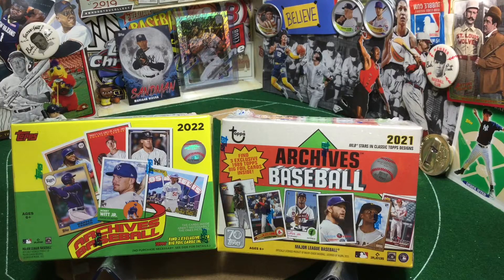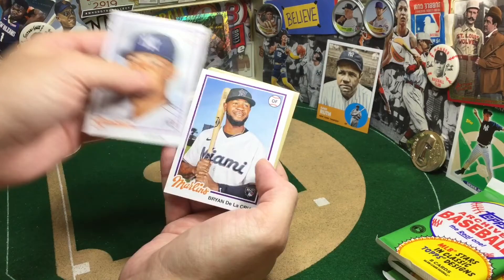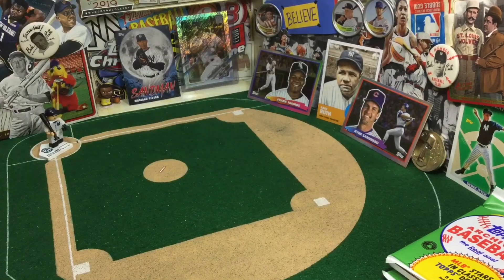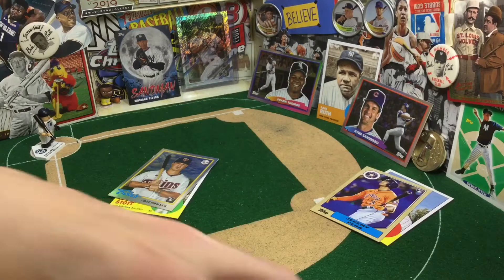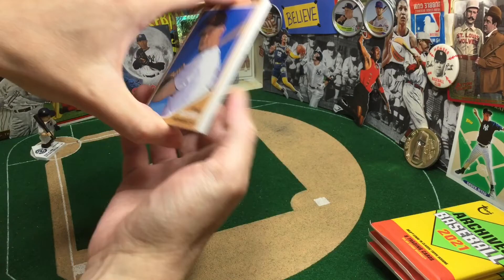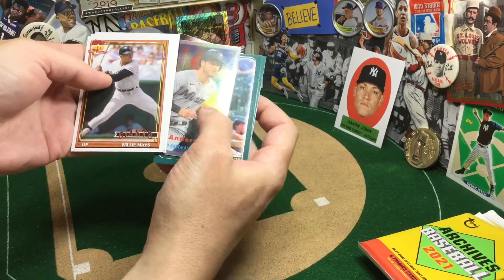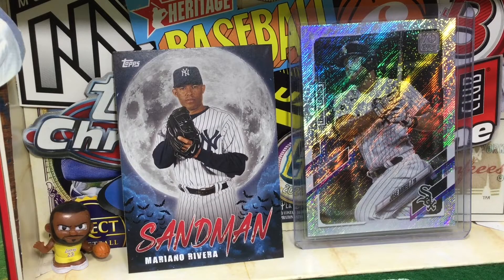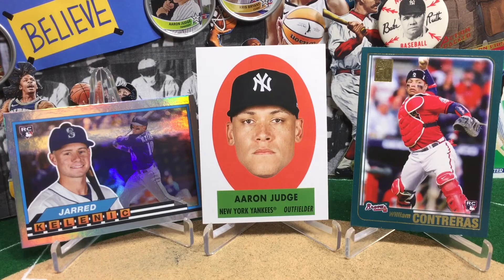Which Topps Archives Was Better, 2021 or 2022? | Nice RCs and a Judge PC hit.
Today is a comparison of blasterboxes of ToppsArchives and seeing which break is more fun. 2021 or 2022?